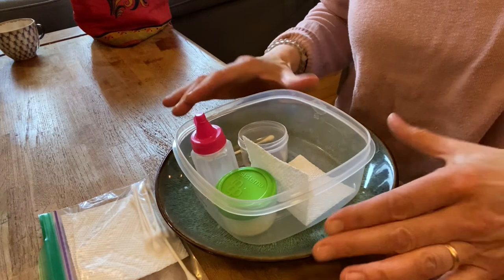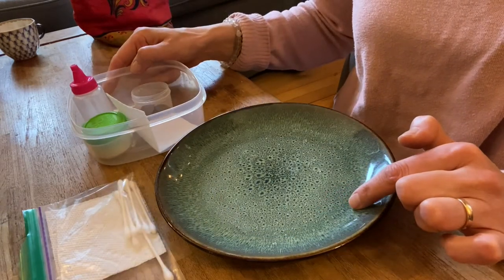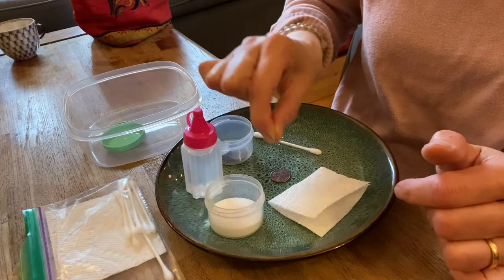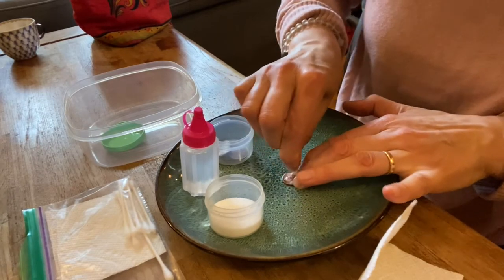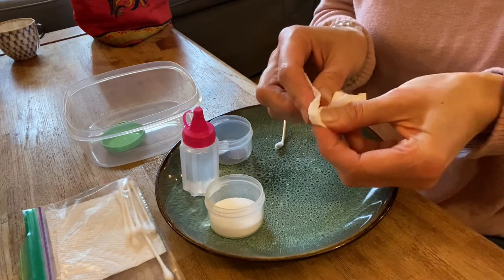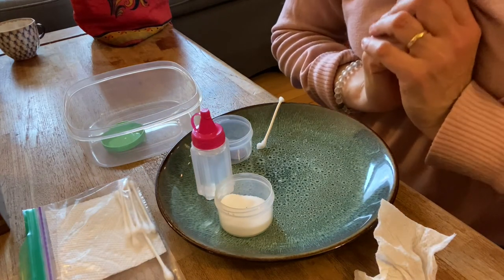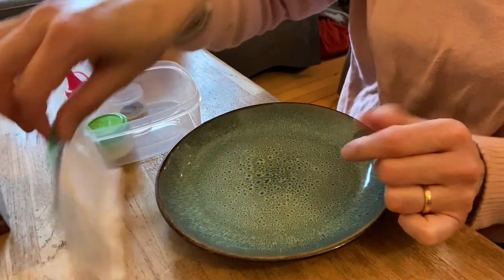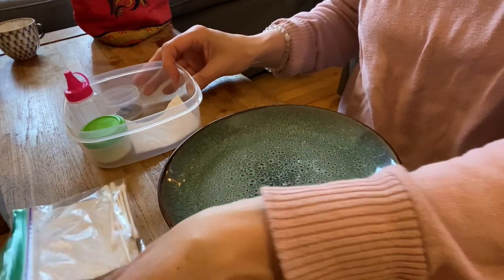Penny Polishing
Ms. Elizabeth presents penny polishing to set up in your home.